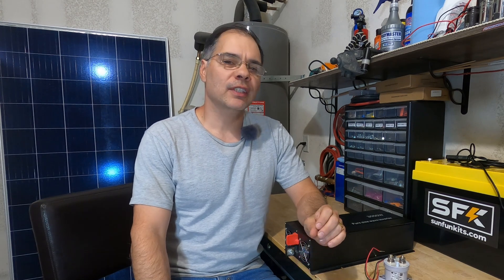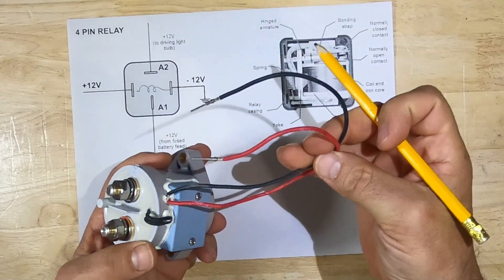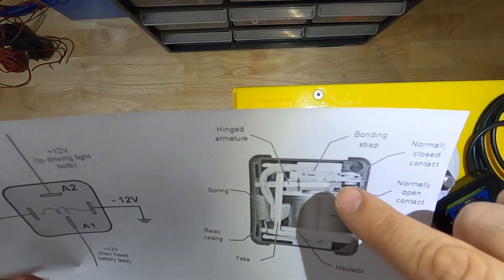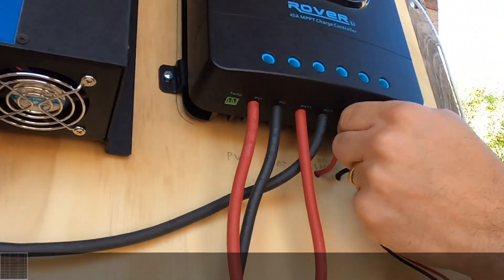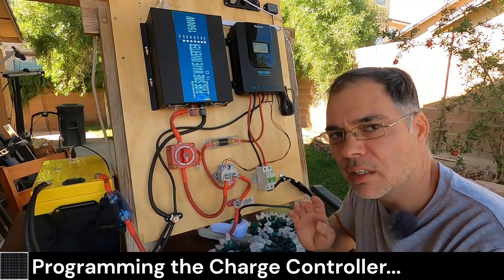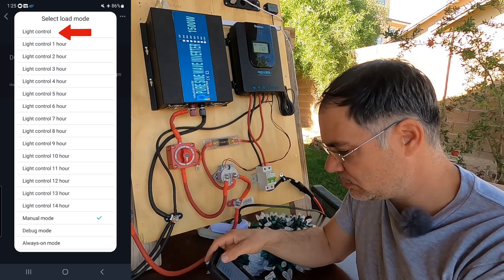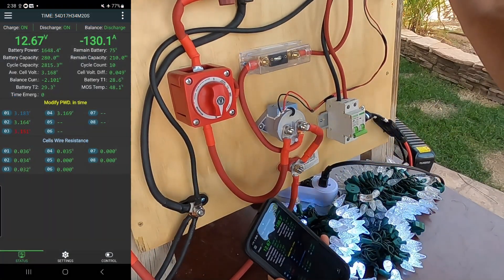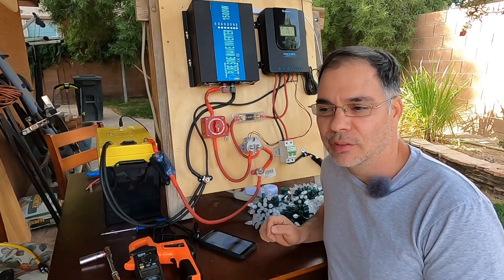How to Prevent Battery Over Discharge In a Solar System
In this video, I show you how you can prevent your inverter from over-discharging your battery, causing it to go into sleep mode. As well as automatically turn on/off your inverter or remotely control your inverter. All with something you probably already have... Your charge controller!

If your charge controller has a load port, then you are in luck.  Pair it with a heavy-duty DC-rated contactor relay like the TE Connectivity EV200AAANA 500a 0-900vdc Tyco 12/24v, and you are ready to go. In doing this, you can harness all the smarts of the charge controller to use however you wish! Use this contactor with 12/24v systems.

CUPON CODE: NATESDIY

00:00 - How A Contactor Relay Works
03:08 - How We Will Use the Contactor
04:18 - Wire Up the Contactor
06:22 - SEE IT IN ACTION
07:12 - Program Charge Controller (Light Control)
09:40 - Program Charge Controller (Low Voltage)
12:54 - Another Way to Prevent Load Looping
14:35 - Test Low Voltage Disconnect
16:54 - Conclusion

I am not available for a personal solar system consult!